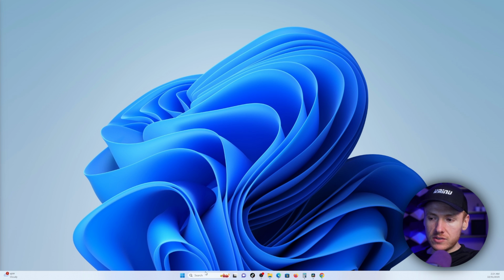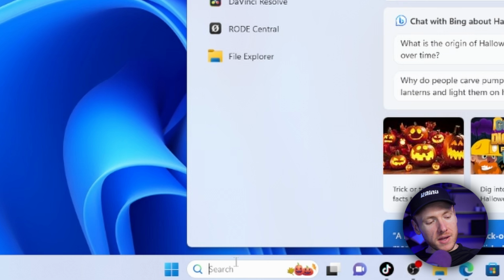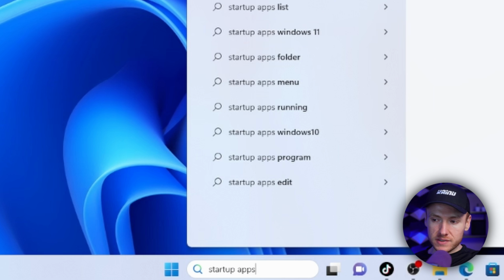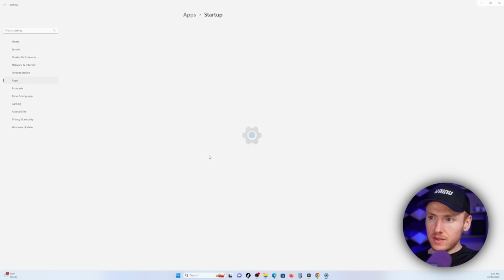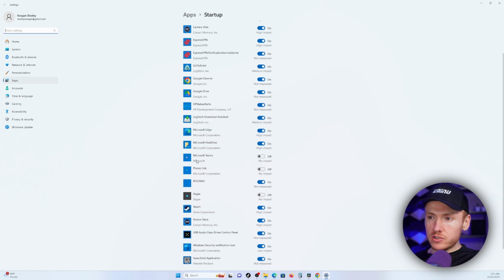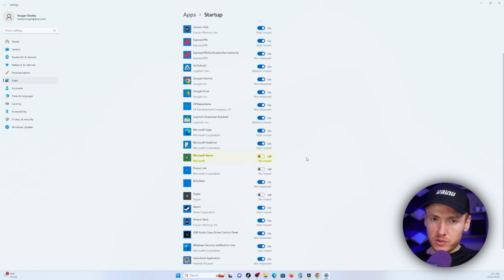How To Stop Microsoft Teams From Opening On Startup On Windows 11, 10 & 7